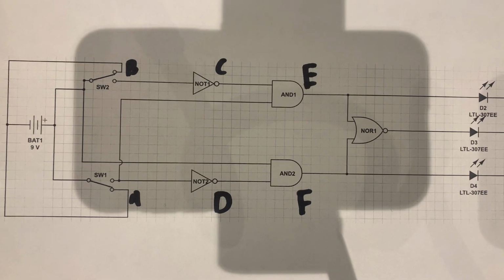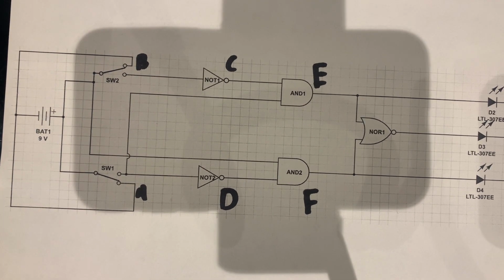1 Bit Magnitude Comparator